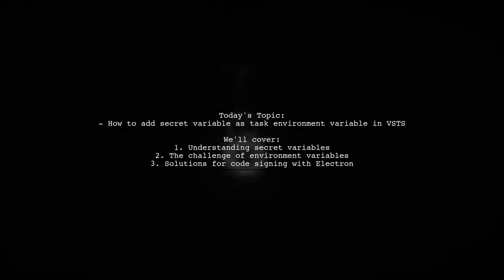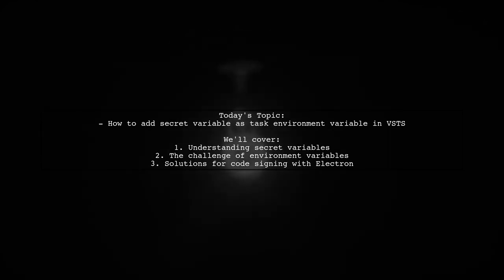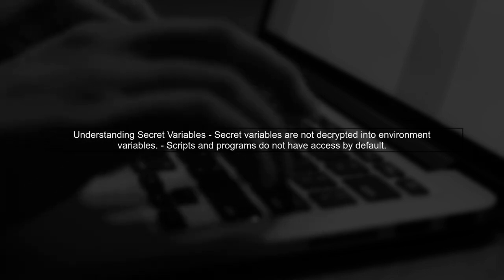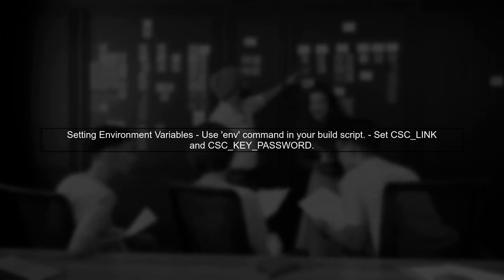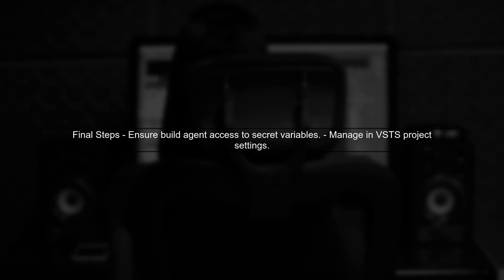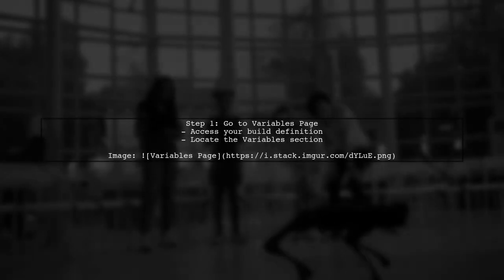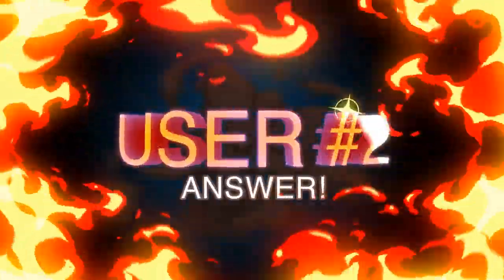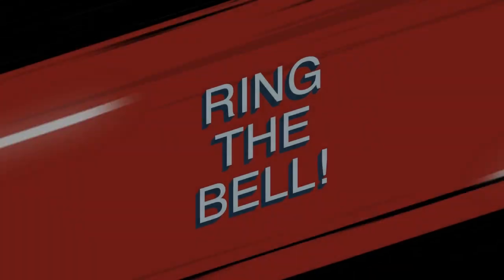Unlock Hidden Secrets: Add Secret Variables in VSTS or Miss Out!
In this video, we dive into the powerful world of Visual Studio Team Services (VSTS) and explore the often-overlooked feature of secret variables. Discover how these hidden gems can enhance your project's security and streamline your workflows. Whether you're a seasoned developer or just starting out, understanding how to effectively use secret variables can make all the difference in your development process. Don't miss out on these essential tips that could elevate your VSTS experience!

Today's Topic: Unlock Hidden Secrets: Add Secret Variables in VSTS or Miss Out!

Related to: unlockhiddensecrets, secretvariables, vsts, visualstudioteamservices, azuredevops, devopssecrets, variablemanagement, ci/cd,